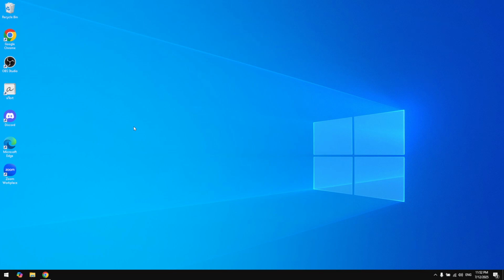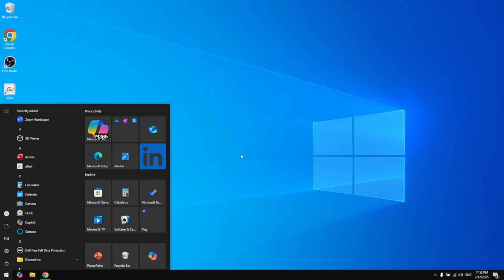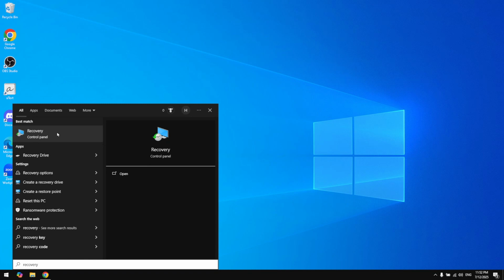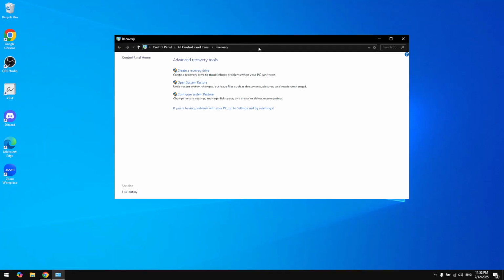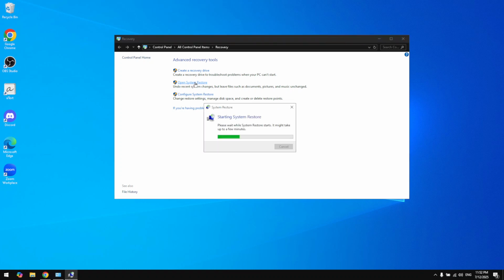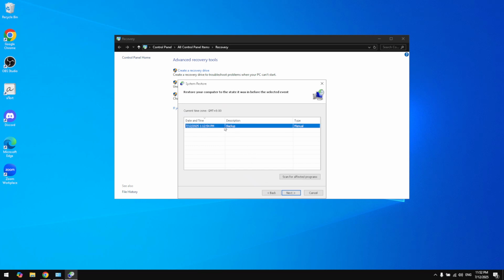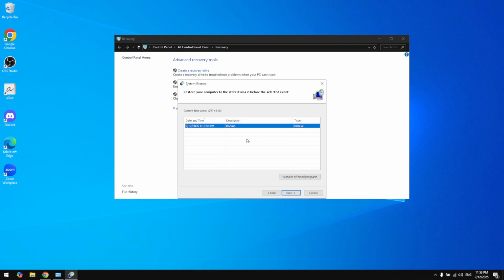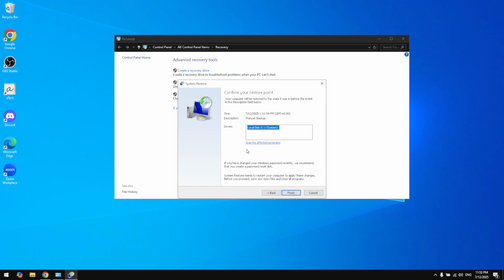How to Restore System on Windows 10 [2025 Full Guide]